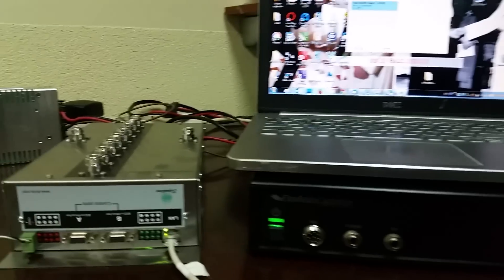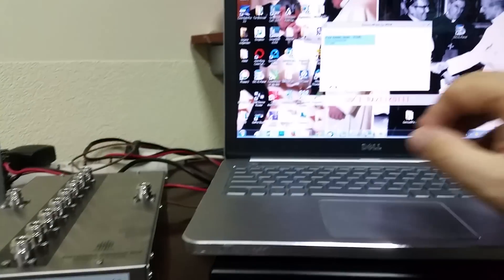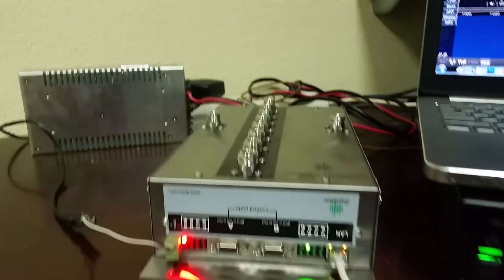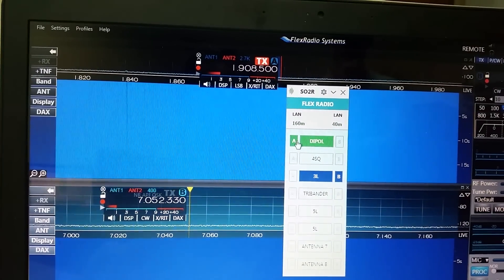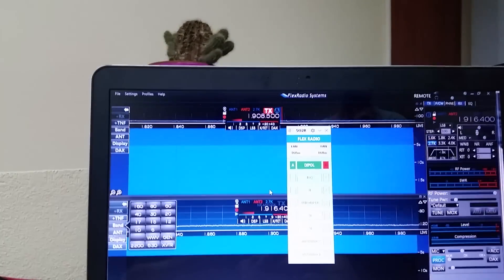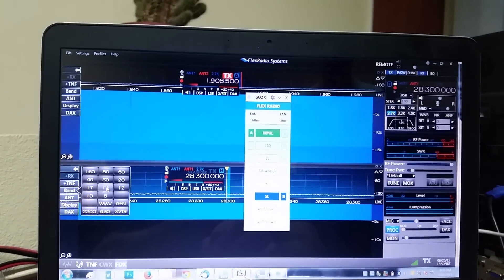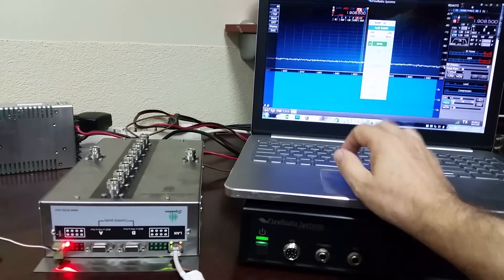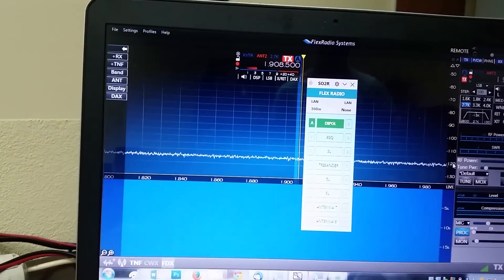Antenna Genius and FlexRadio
Demo of Antenna Genius connected and controlled by Flex 6300
No wires and remote control
RF part has high isolation, worse case is 75dB nd it carry 3000W RTTY